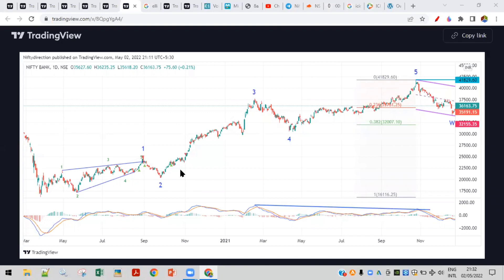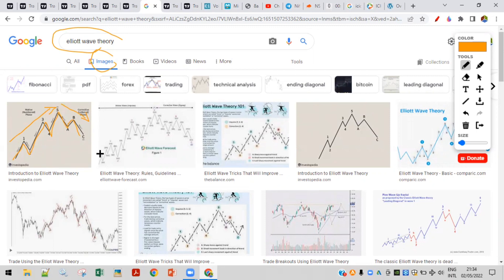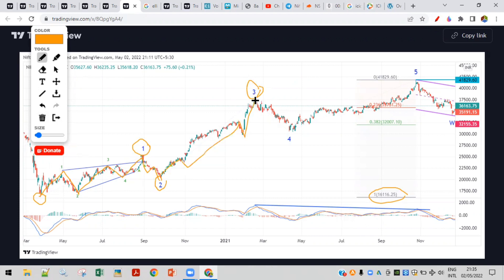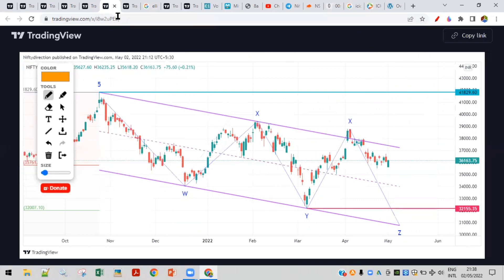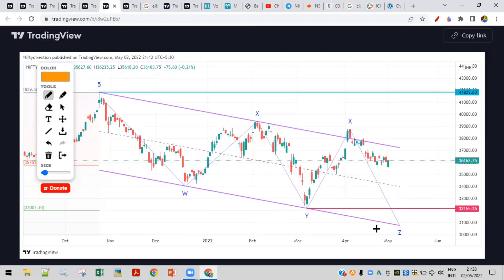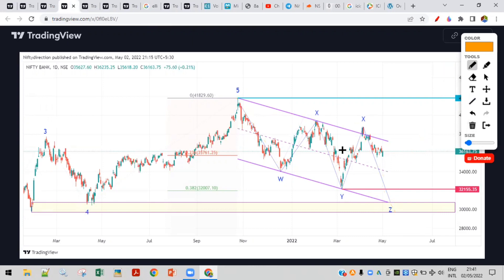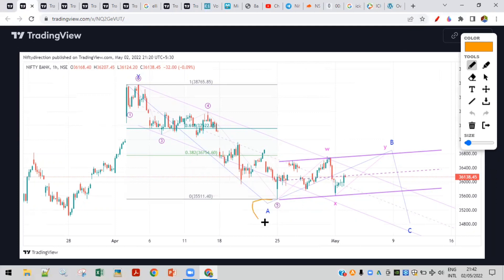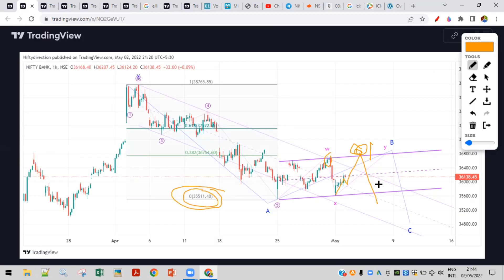Bank Nifty Prediction । Positional view । Option Trading | Elliott Wave Analysis । 02nd May 2022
Bank Nifty is an attractive Index for traders looking to make a more and quick, (Bank Nifty) due to high volatility however, Bank Nifty is riskier being volatile. Bank Nifty is comprised of top Indian banking stocks. Bank Nifty comprises 12 State-Owned Private Banks. Bank Nifty Can be Used for Investment and Trading Purposes. Bank Nifty is available in Future and Options Trading.

Elliott Wave Theory is one of the building blocks of technical analysis next to Dow theory, Price Action, and Technical Indicators.

It is certainly the most popular prediction model to speculate price direction in the financial market. So, if you don’t use it already, it’s time to start now!